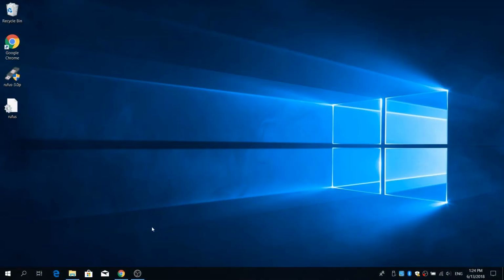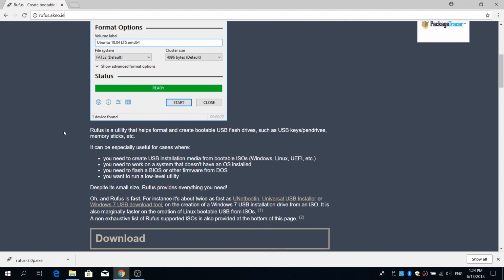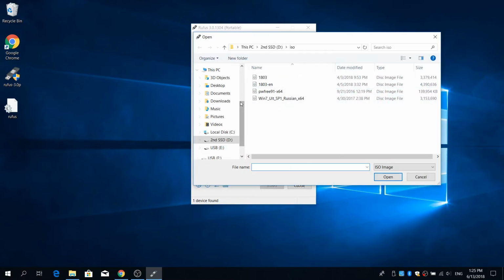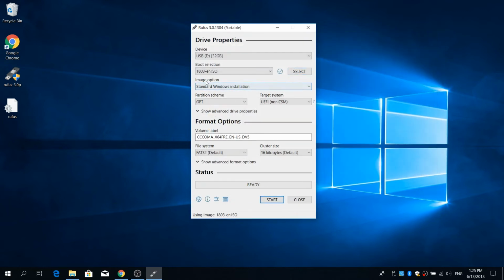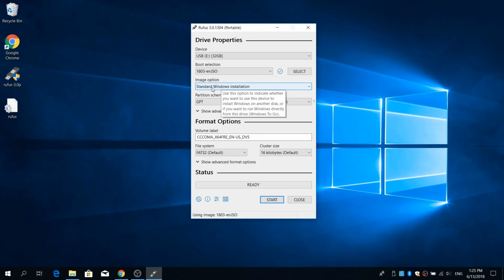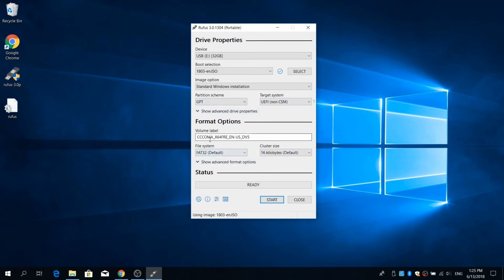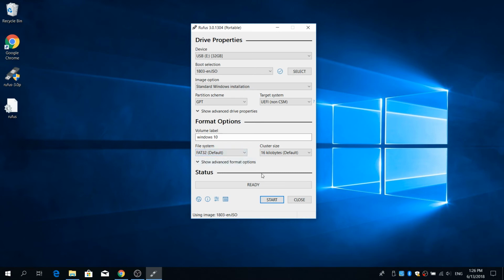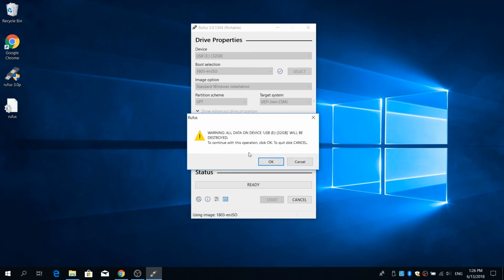Create Windows 10 bootable USB drive using Rufus 3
How to make Windows 10 bootable USB drive from ISO image in Rufus 3 for GPT UEFI and MBR BIOS systems.